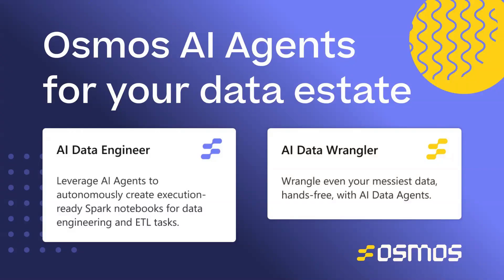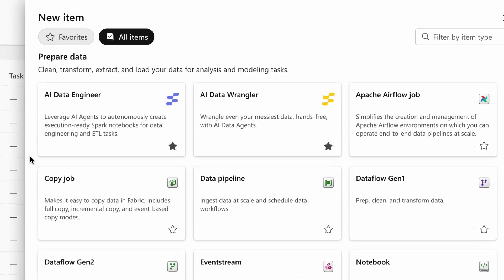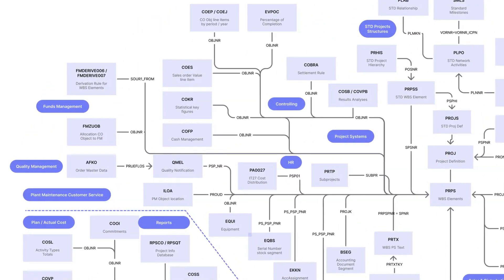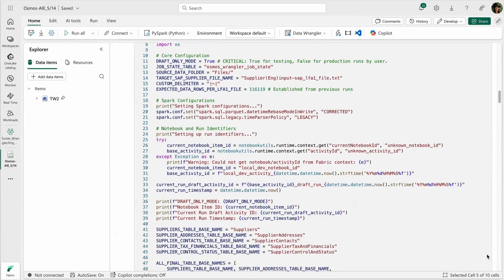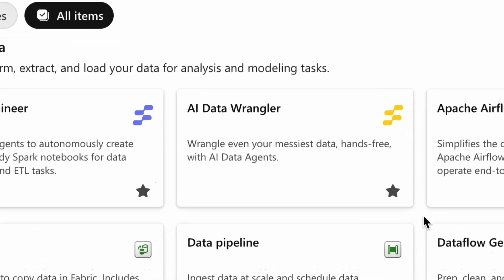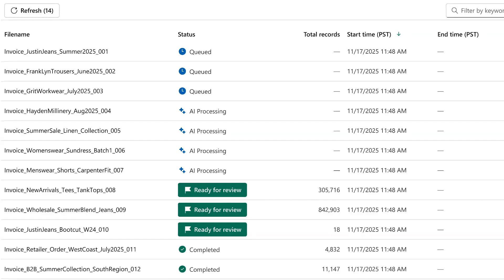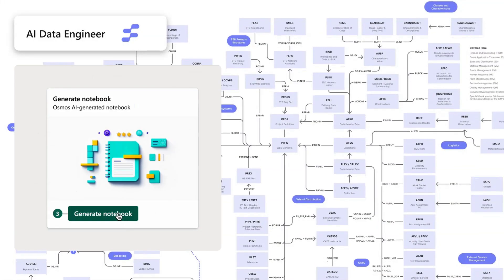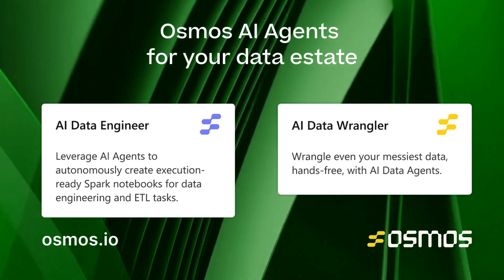🚀 Accelerate Data Transformation in Microsoft Fabric with Osmos AI Data Agents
The Osmos AI Data Engineer and AI Data Wrangler are autonomous agents purpose-built to handle the full spectrum of enterprise data transformation—from structured ERP exports to messy Excel files and PDFs.

✅ Generate validated PySpark code that runs natively in Microsoft Fabric
✅ Automatically normalize PDFs, Excel files, and CSVs with agentic AI
✅ Built-in compatibility with Fabric Spark Pools, Power BI, and OneLake

1️⃣ Enable the Osmos Workload inside your Fabric workspace
2️⃣ Upload your source files, specs, or schema targets
3️⃣ Osmos AI agents plan, build, and transform your data autonomously

🧠 AI Data Engineer:Builds enterprise-grade PySpark notebooks for complex, structured data. Includes test/prod flags, metric logging, referential integrity, and full version control.

🤠AI Data Wrangler:Parses messy, semi-structured files like PDFs, fixed-width logs, legacy CSVs, and Excel exports. Transforms data into clean, SQL-ready tables—automatically.

Whether you're integrating legacy systems or wrangling unpredictable external files, Osmos enables fast, transparent, and secure transformations—right inside Fabric.

👉 Get started at osmos.io